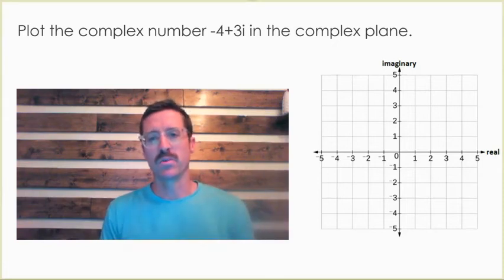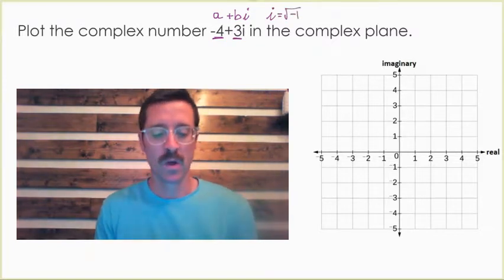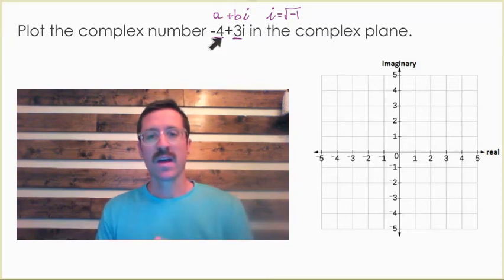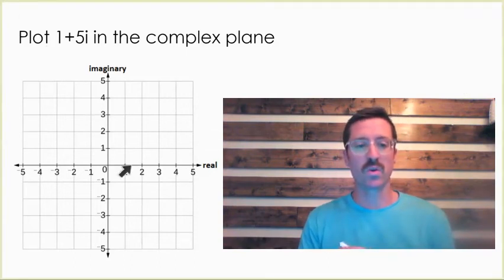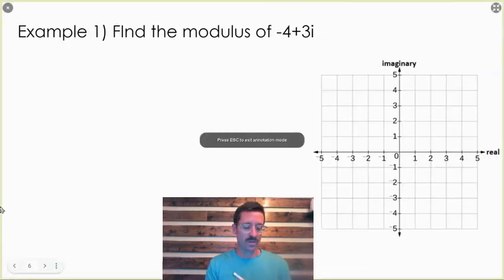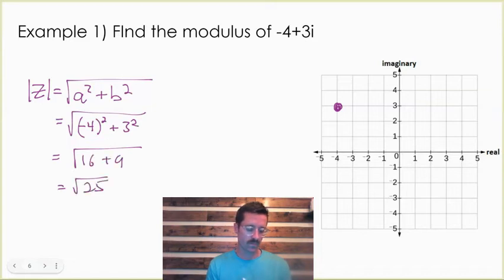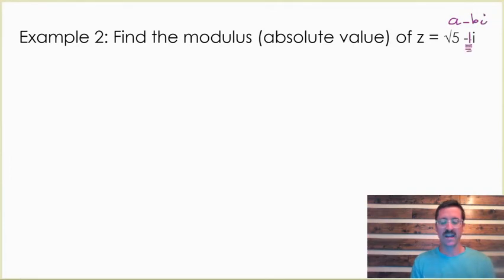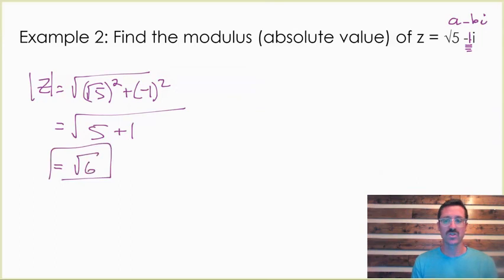Complex Plane and Modulus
How do you plot points in the complex plane? How do you find modulus of a complex number? This video answers these questions by graphing points on the complex plane, defining modulus (absolute value), and calculating modulus.

TIMESTAMPS
0:00 Graphing Points Example 1
0:59 Graphing Points Example 2
1:17 Modulus Definition
1:33 Modulus Example 1
2:00 Modulus Example 2